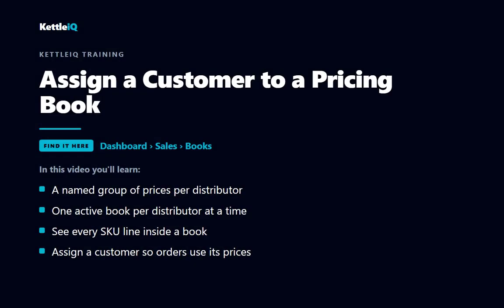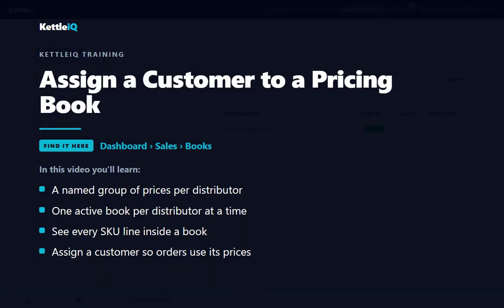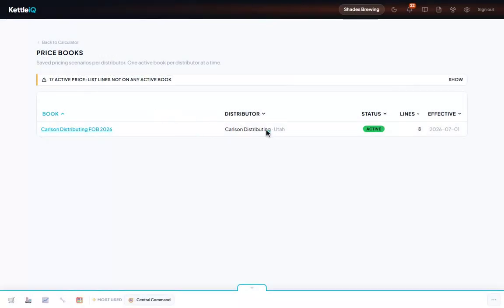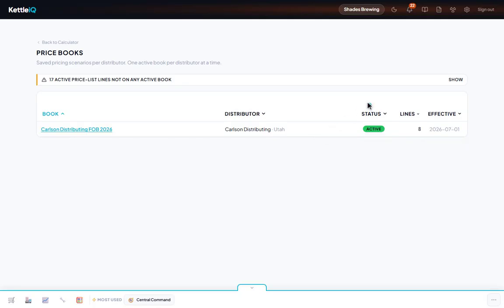Assign a Customer to a Pricing Book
Watch how pricing books work in KettleiQ — a named group of prices per distributor. Open a book, review its SKU lines, and assign a customer so their orders automatically use its prices.